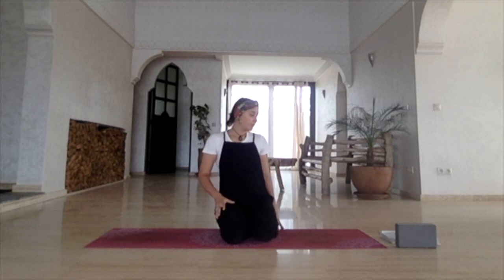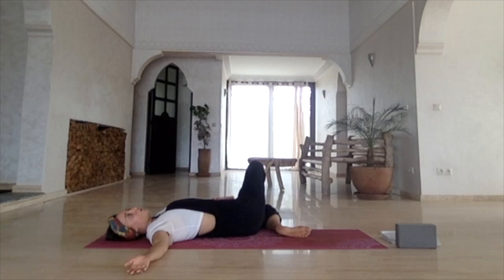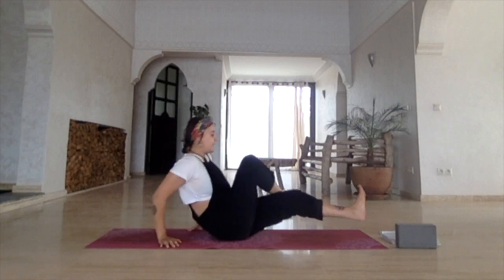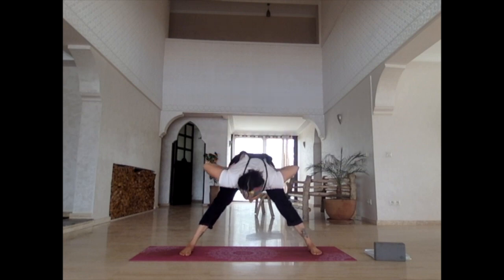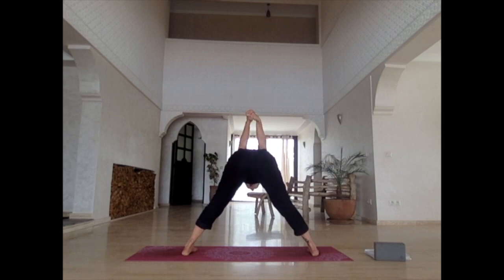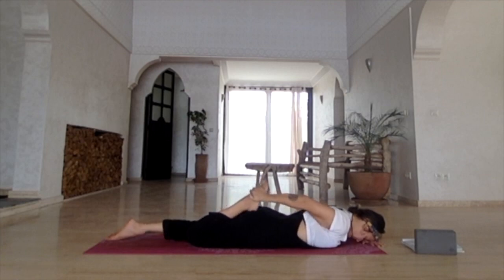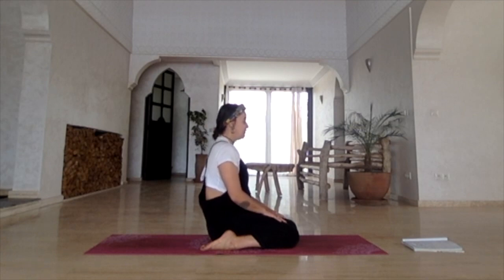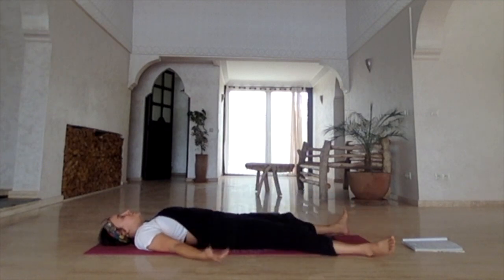60 Min Flow: Yoga for Hip Strength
Warm up and move through a flow to strengthen the hips, deepening into the muscles t release tension.  Due to our daily routines or sitting for extended periods of time, tightness can occur around the hips causing them to become weak.  In order to increase flexibility in this area, we must first make them strong.

Namate